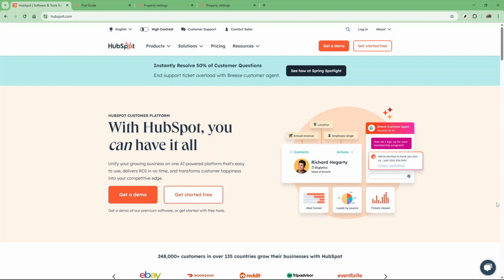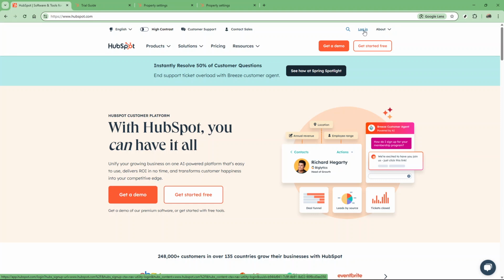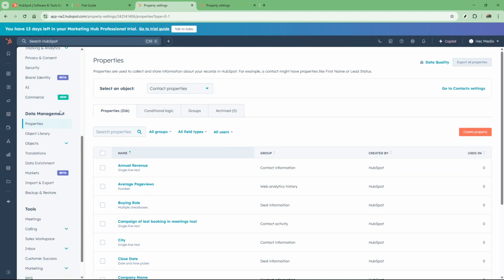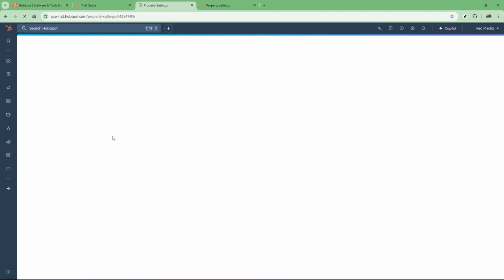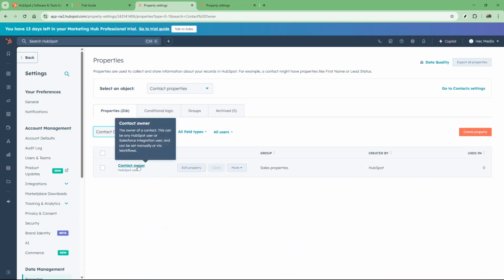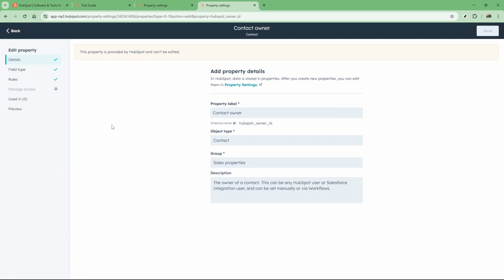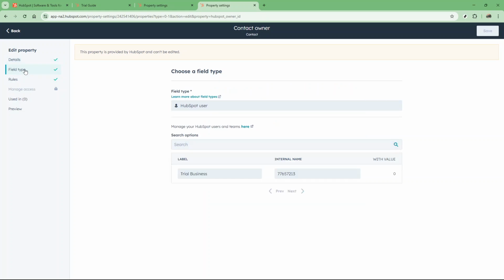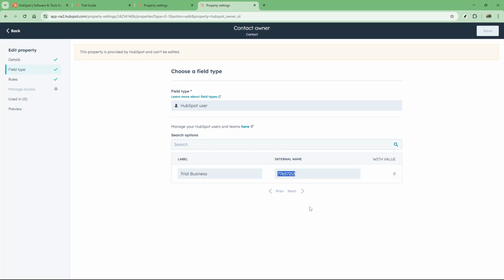How To Find the Owner ID in Hubspot [2025 Full Guide]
In today's video we will show you hubspot,hubspot crm,hubspot tutorial,hubspot crm tutorial for beginners,hubspot sales,how to use hubspot,what is hubspot,how to export contacts in hubspot (full guide),hubspot tutorials,hubspot marketing,hubspot training,hubspot api,hubspot education,how to manage lists in hubspot,how to view users in your hubspot account by email,how to use hubspot crm,how to integrate hubspot with wordpress (full guide),hubspot integration,how to send email in hubspot